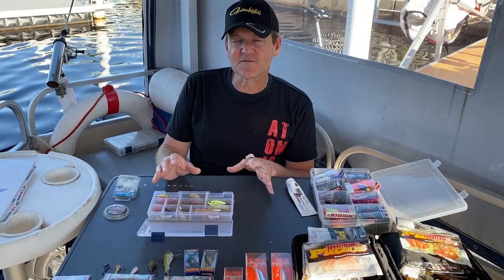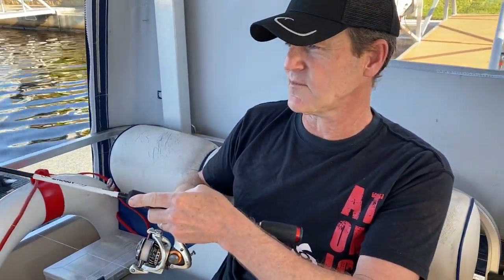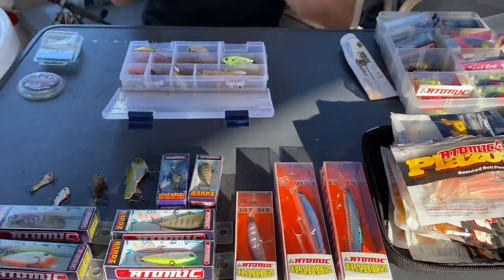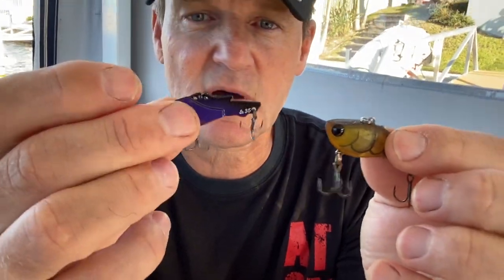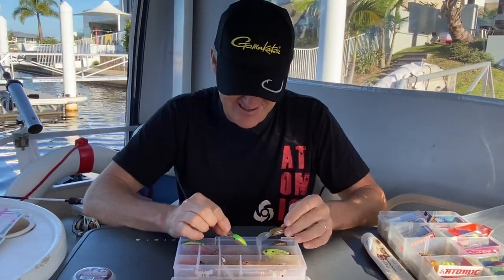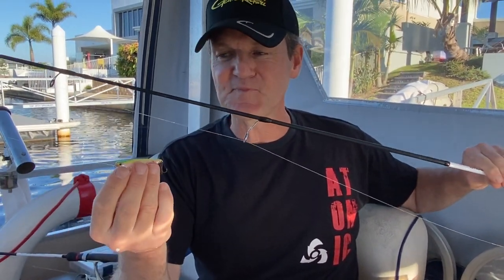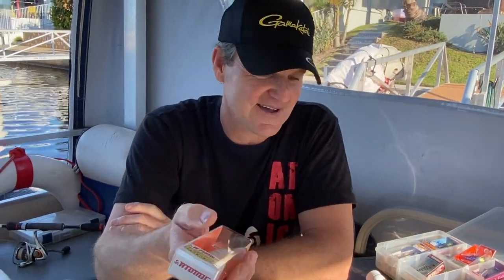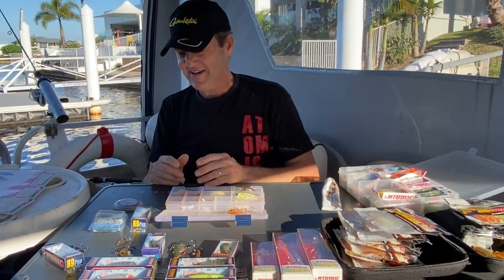Rob Paxevanos's Estuary Tackle Box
Fishing writer and presenter Rob Paxevanos takes us through his simple estuary tackle box. Honed over years of fishing, this is his go estuary kit of lures covering estuary staples of whiting, flathead and bream.